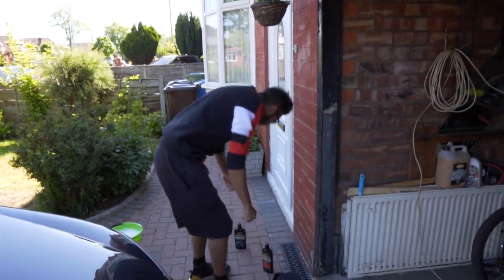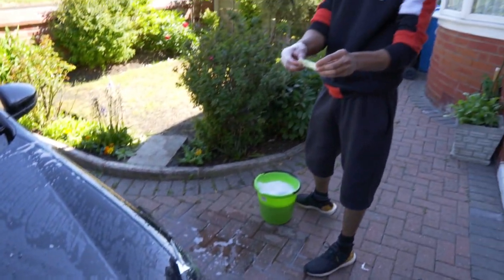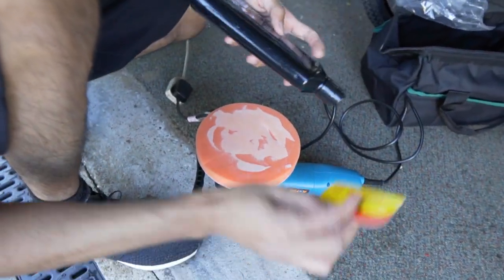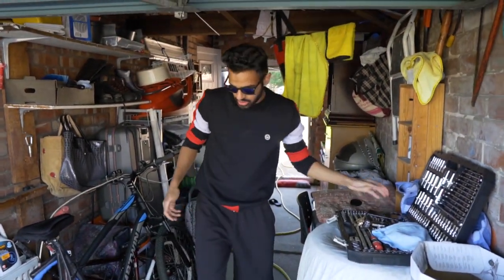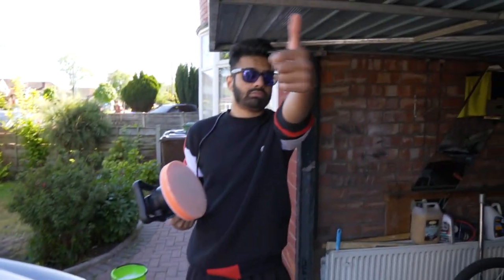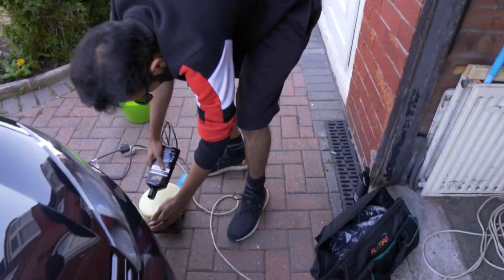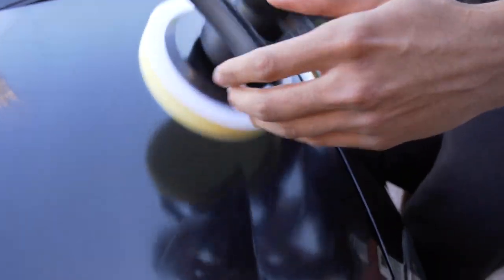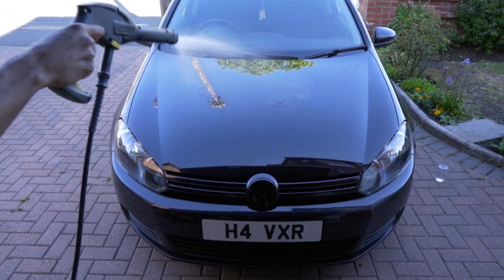Machine Polishing Whole Car For Beginners Part 1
machine polishing bonnet
using katsu machine polisher
meguiars cutting compond
meguiars polish

Equipment:
Camera Used: Sony Alpha